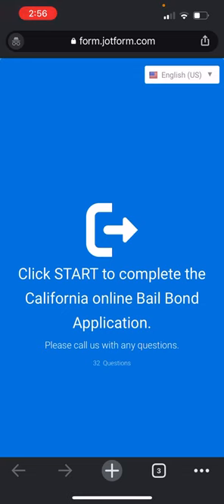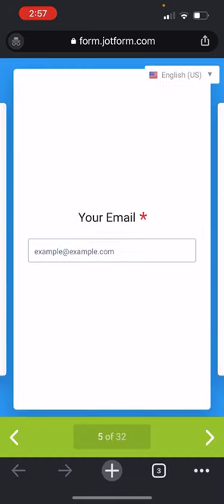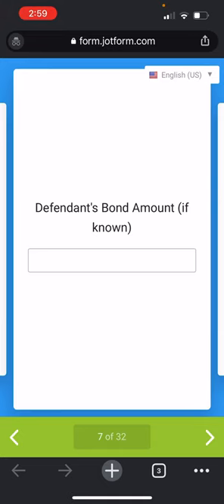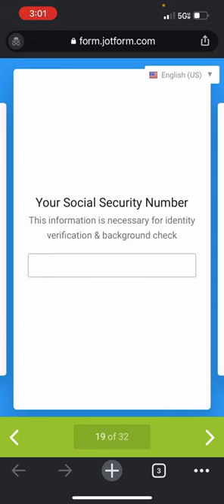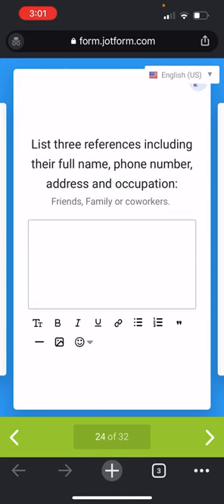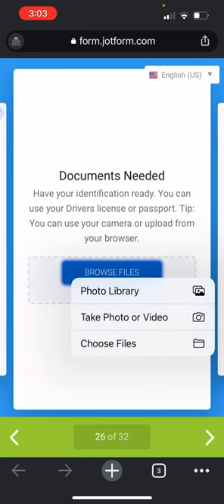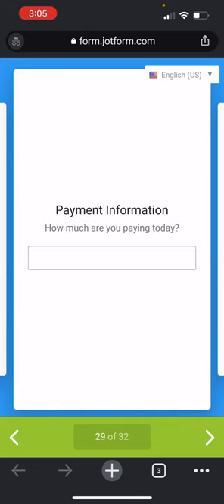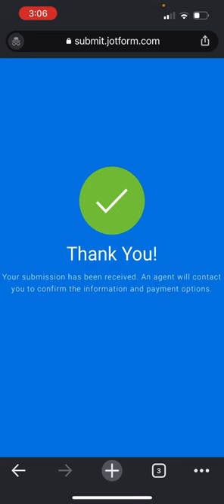Need to post a bail bond online? See how to post online bail bonds fast and easy!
In this video we show you how to fill out the online bail bonds application form on a moble device. We are open 24 hours a day, 7 days as week.

This link is to apply for a online bail bonds, click this link to get started

We offer:
- Free Online Bail Bond Price Quotes
- Free Online Inmate Search
- Free Online Warrant Search
- Free Online Bail Information
- Free Online Bail Bonds Consultations
- Fast Easy Online Bail Bonds Payment Options
- Lowest Prices for Online Bail Bonds

Mr. Nice Guy Bail Bonds Services are available online and by telephone 24/7 for all of California.

Mr. Nice Guy Bail Bonds
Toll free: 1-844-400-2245